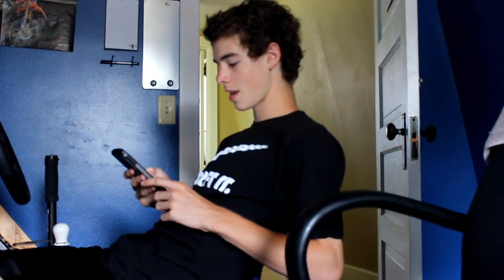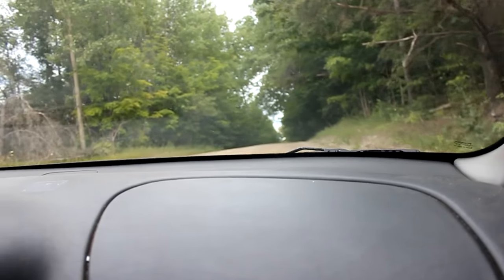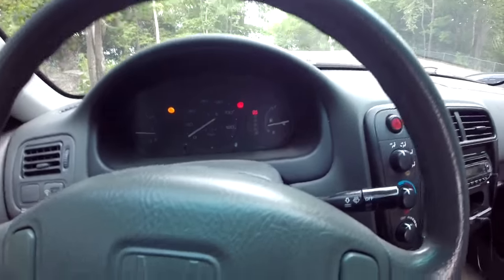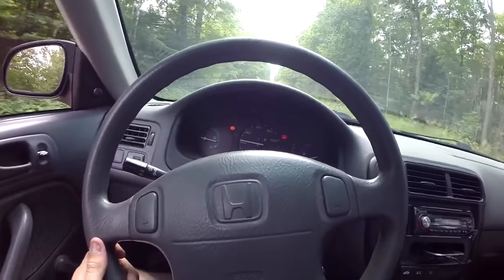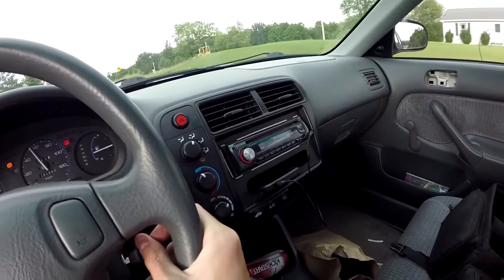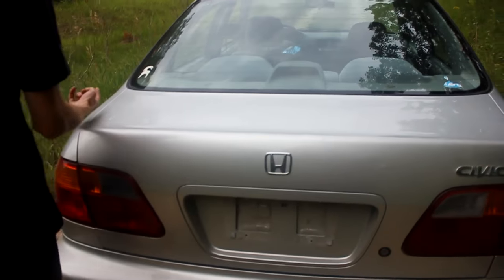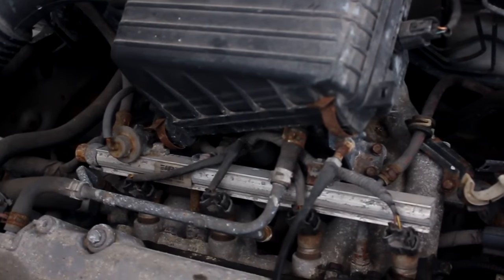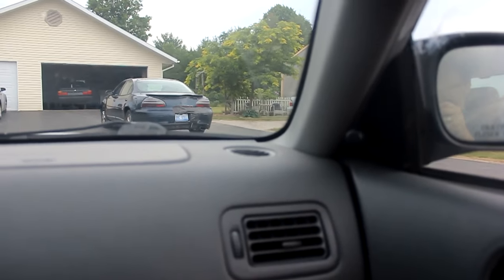I Bought The CHEAPEST Car On CRAIGSLIST!!!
I bought the cheapest car I could find on Craigslist! We originally went to look at an Accord but ended up coming home with a Civic... For only $90. It runs really good and basically everything works on it. I'm not sure what we are going to do with it yet, but we will figure it out. If you have any ideas for it leave them in the comments!

My Gear -
Editing Laptop
Studio Lights